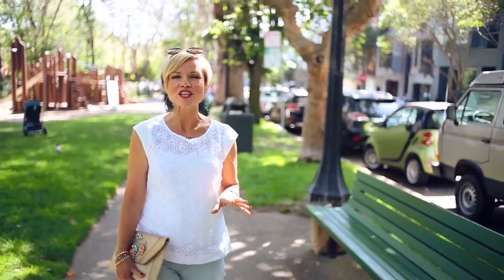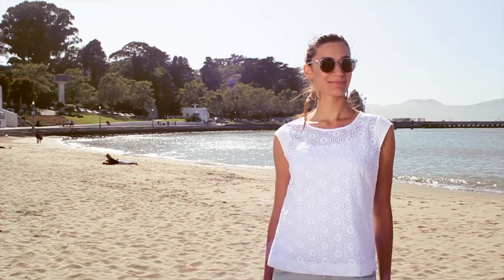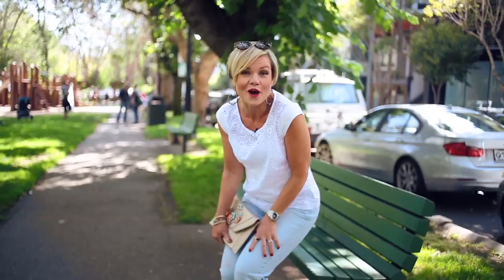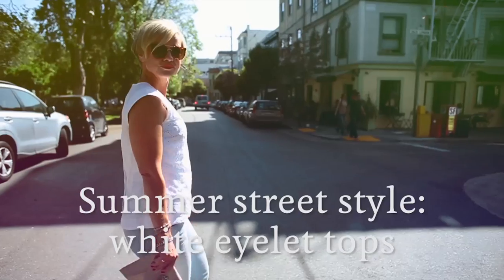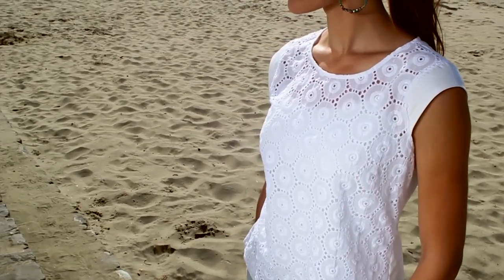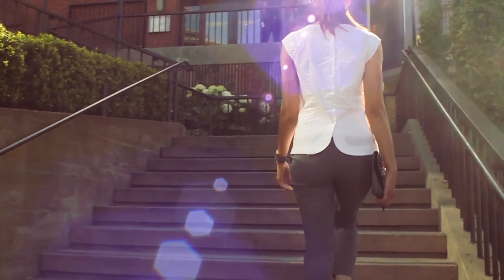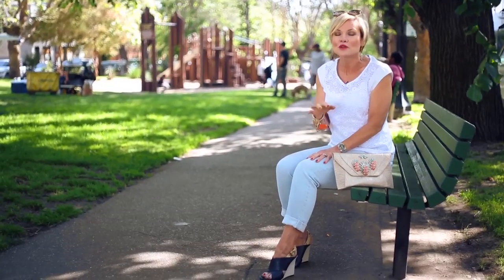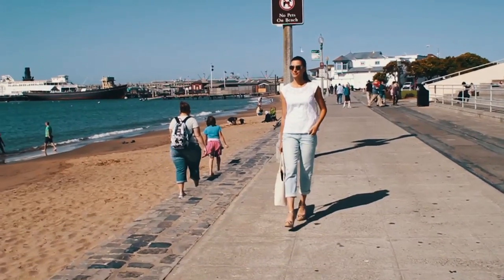Summer street style: white eyelet tops